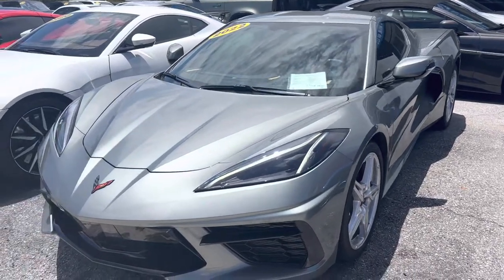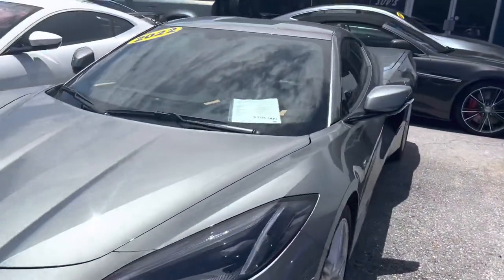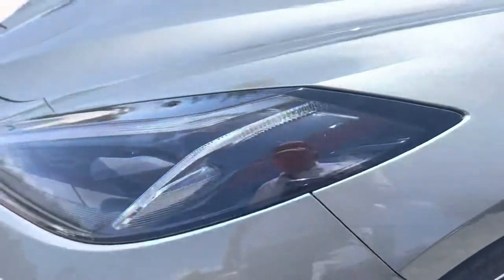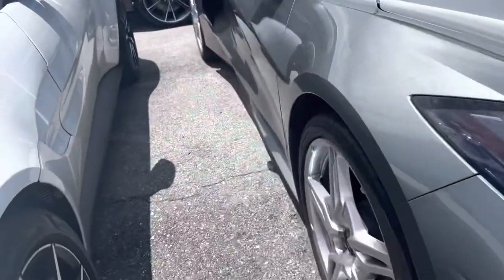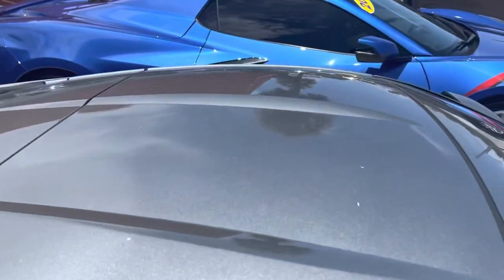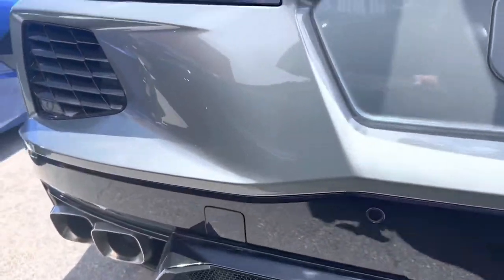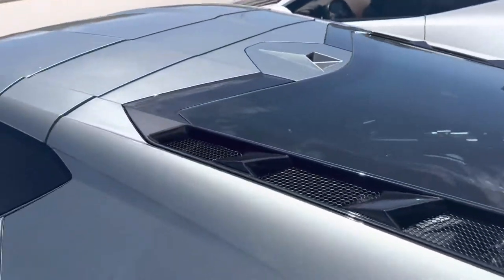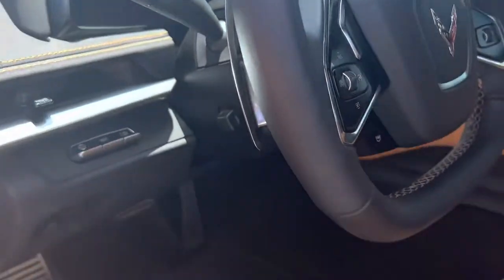2022 corvette grey/tan